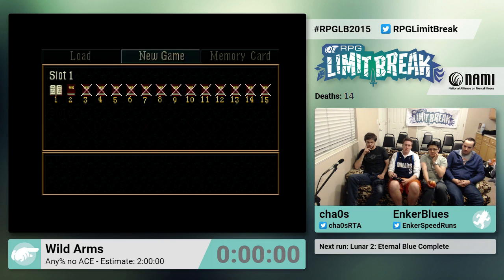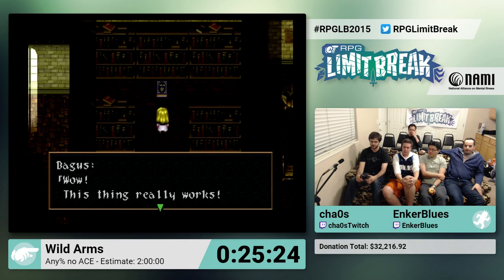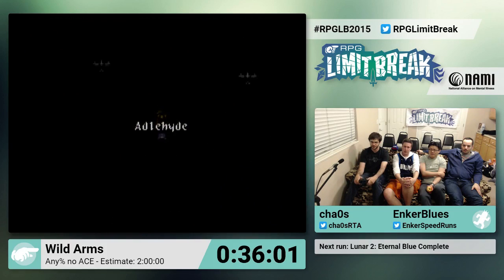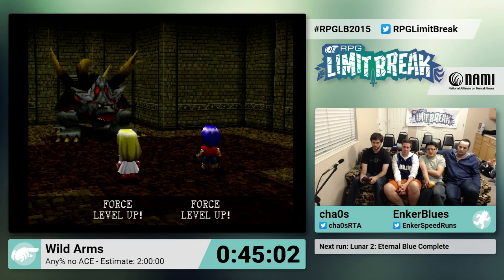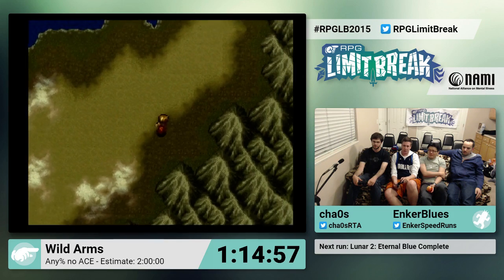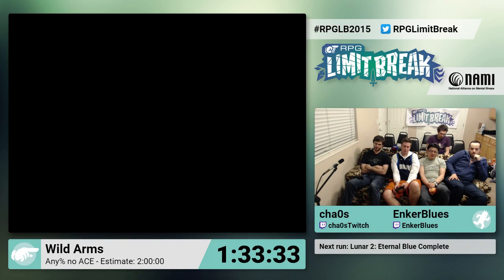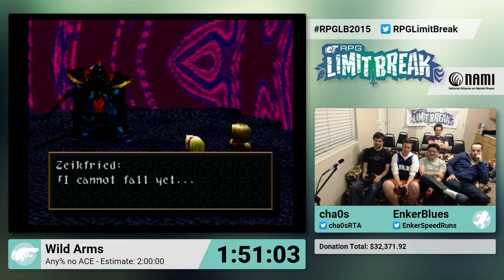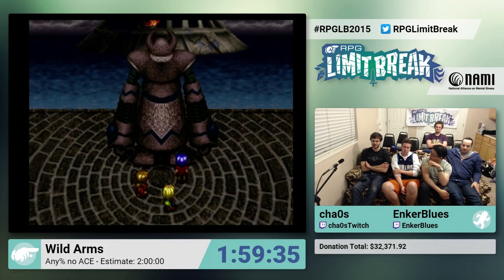Wild Arms by cha0s and EnkerBlues (RPG Limit Break 2015 Part 29)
RPG Limit Break 2015 was an RPG charity speedrun marathon, held May 12-16, 2015 in Salt Lake City, UT, in support of the National Alliance on Mental Illness

Game: Wild Arms
Category: Any% No ACE
Runners: cha0s and EnkerBlues

Highlights/Bloopers:
Hollow Warp - 1:01:20